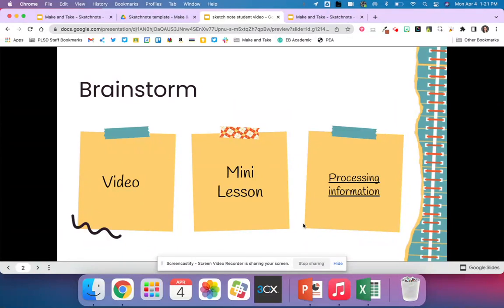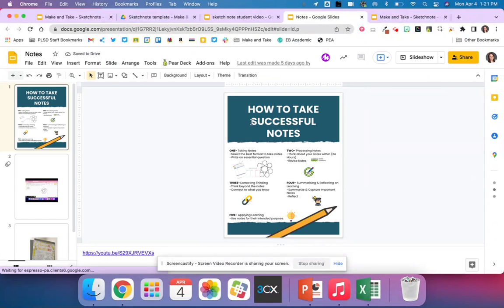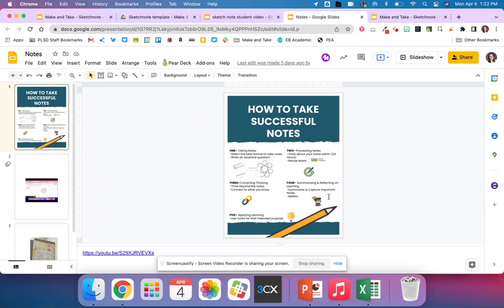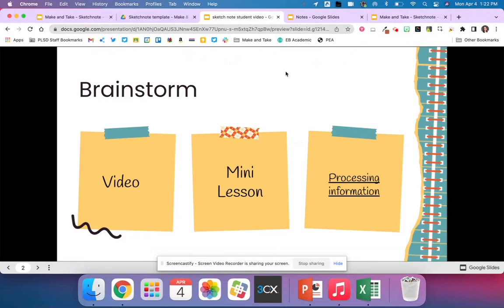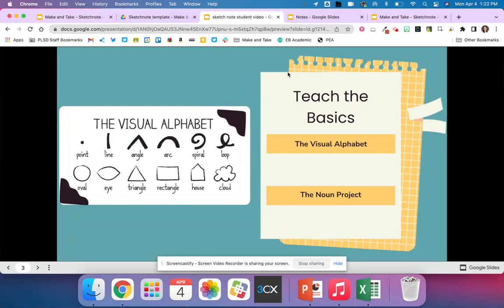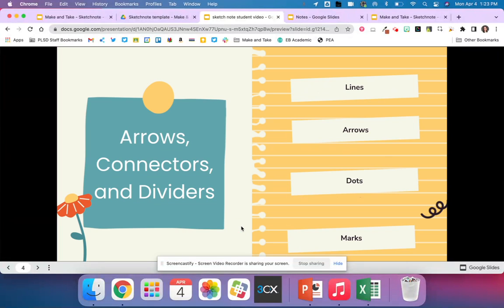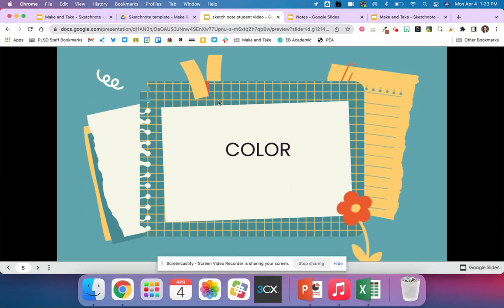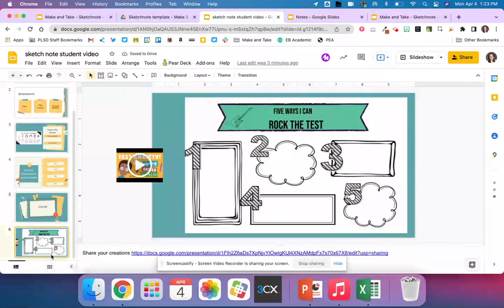Sketchnoting for Kids